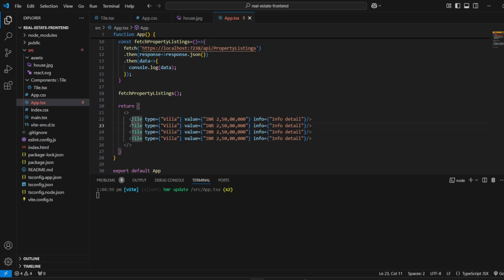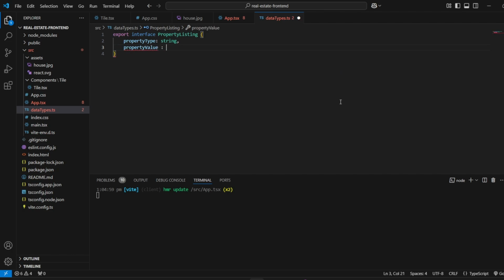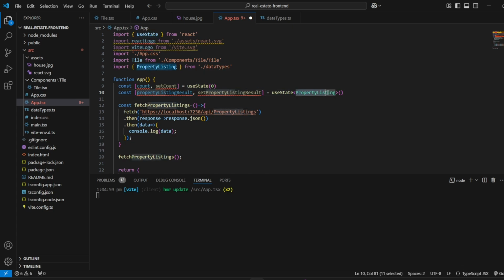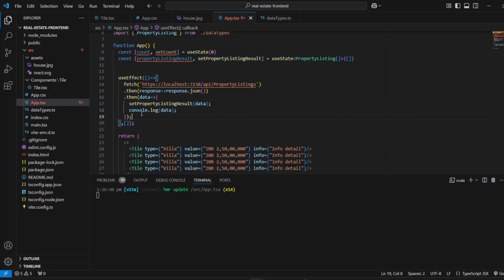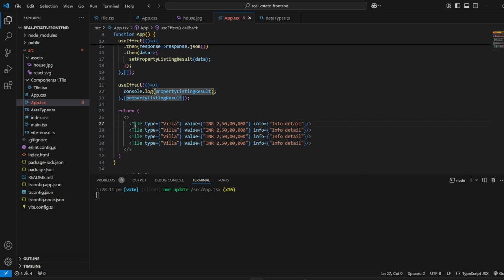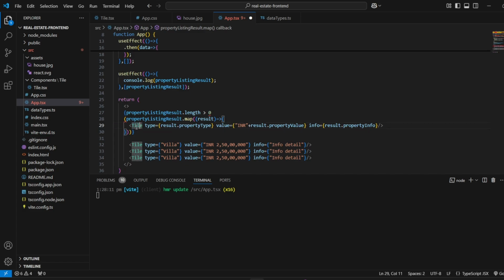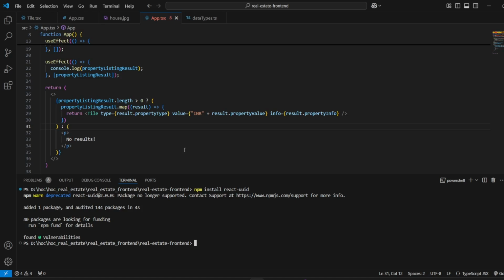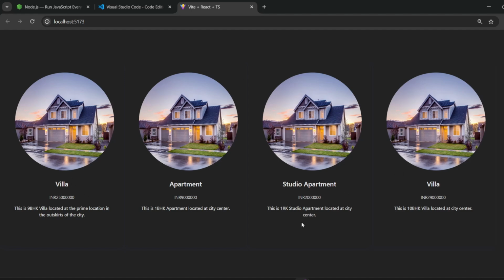FULL STACK APPLICATION | REACT | .Net Core | Part 6